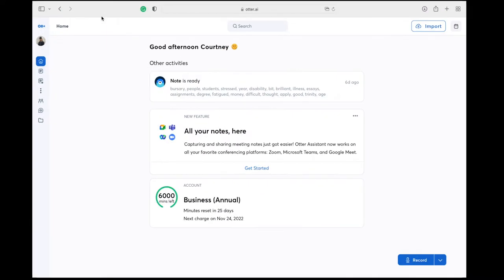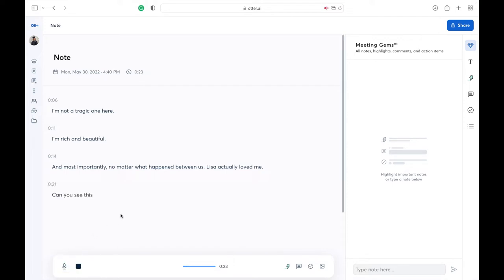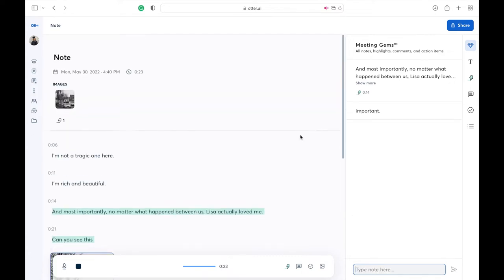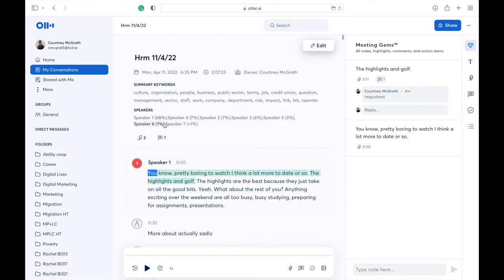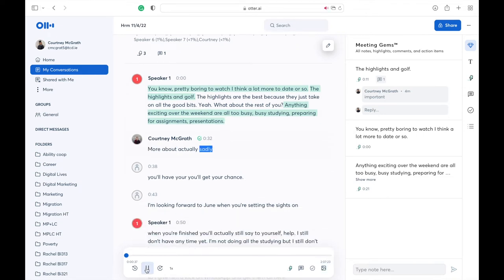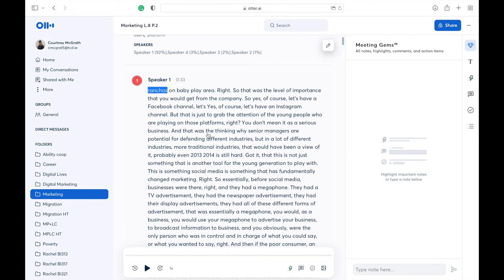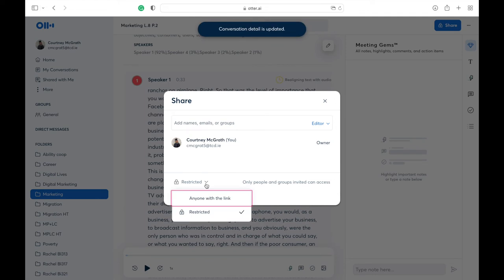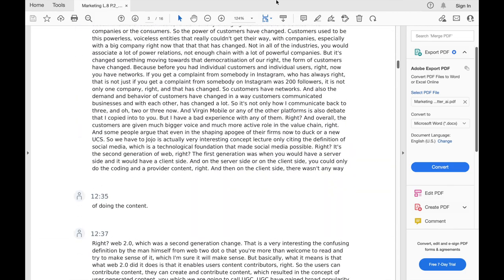How to use Otter.ai